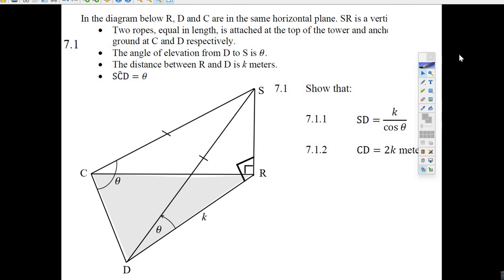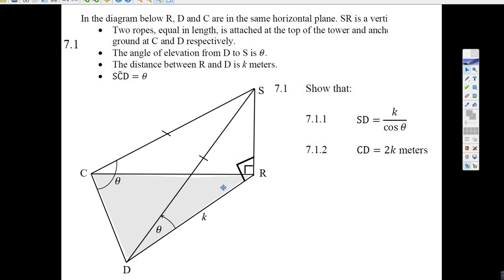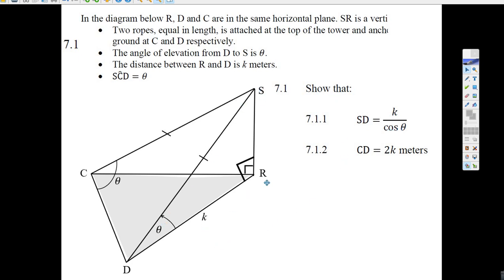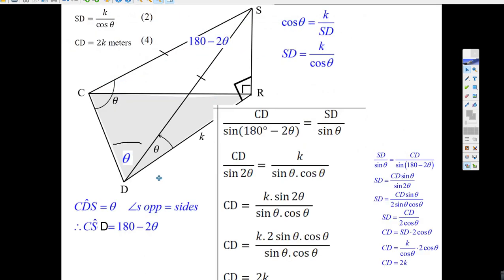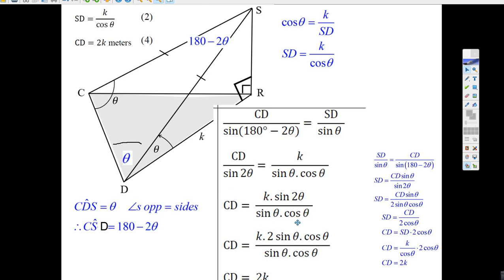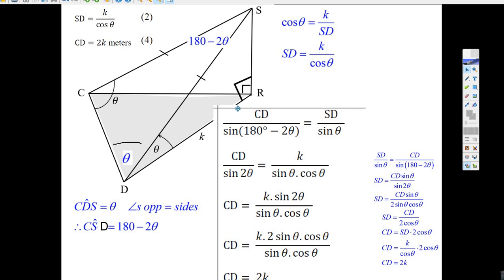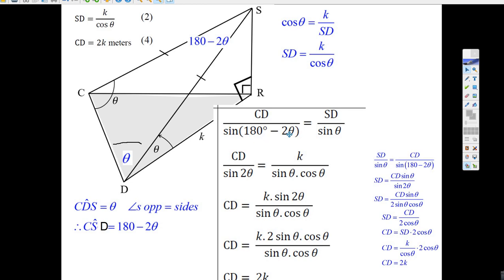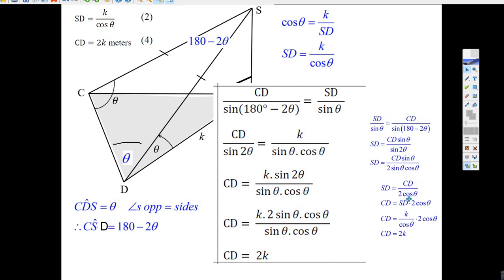3D trig Q7 1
gr 12 3D trig